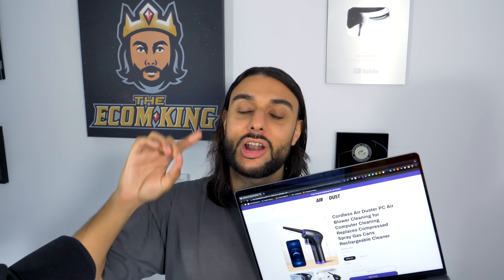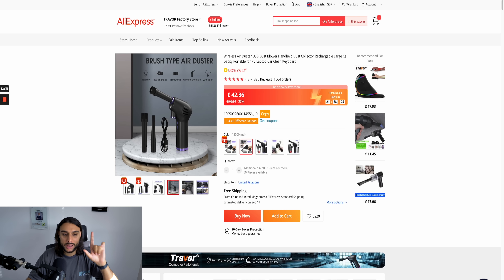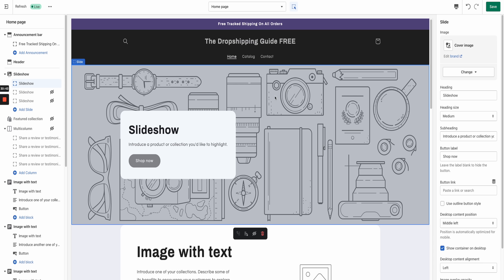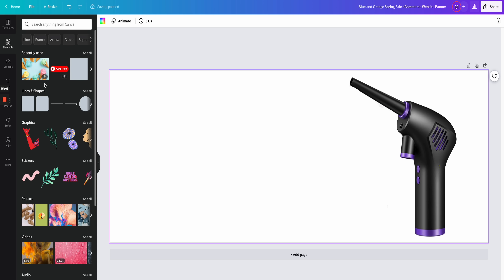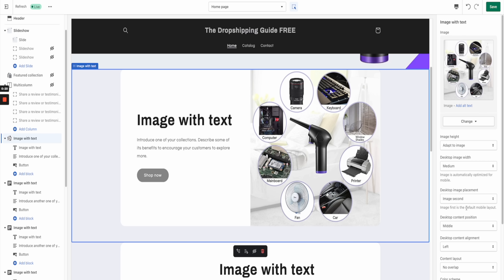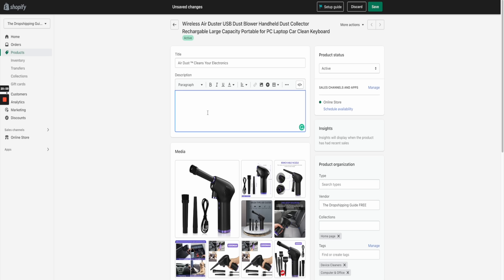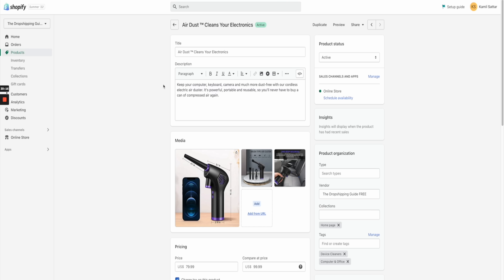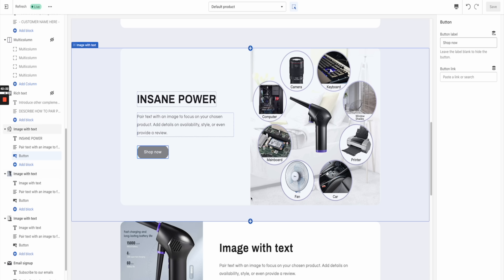How To Build A FREE BRANDED One Product Dropshipping Store With Shopify 2022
How We Build A Million Dollar Shopify Store (Step By Step In 60 Minutes)

I will be building this store from scratch! Showing you all my tips and tricks when building a branded 1 product store in 2022

This is the exact theme we use for our 6-7 figure Shopify brands

What Will be covered in today's Step by step video ⬇️

How to install the BEST NEW FREE theme 2022

How to get all the resources for your website

How to make a logo for FREE

How to build the homepage

How to Build the product page

How to install apps

🎓 MENTORING LINKS

📦 BEST SUPPLIERS